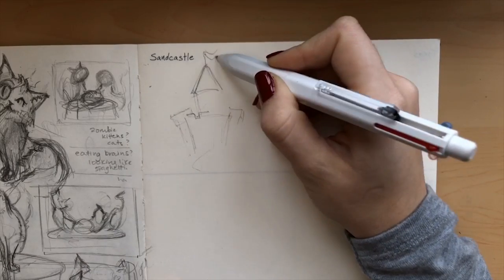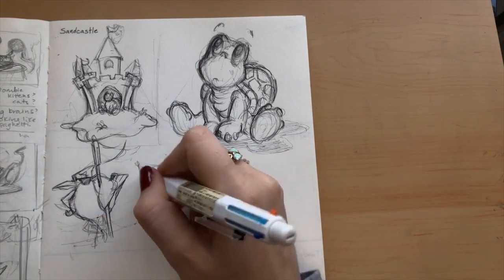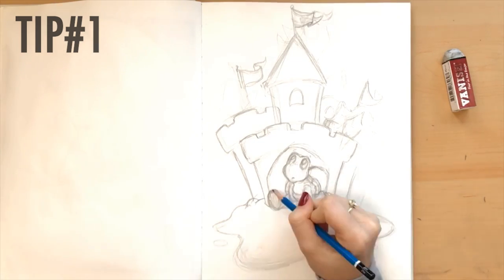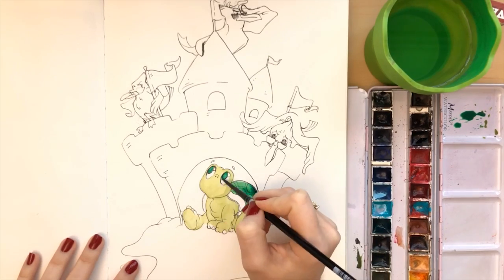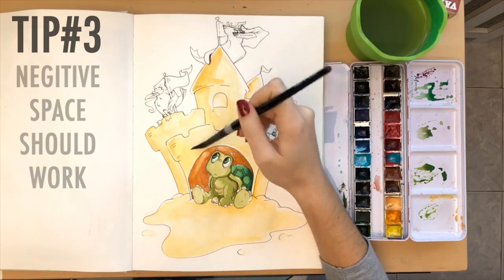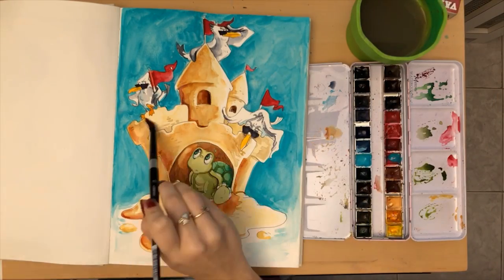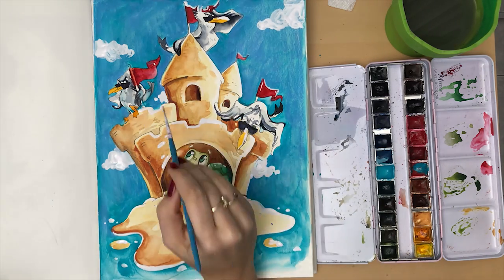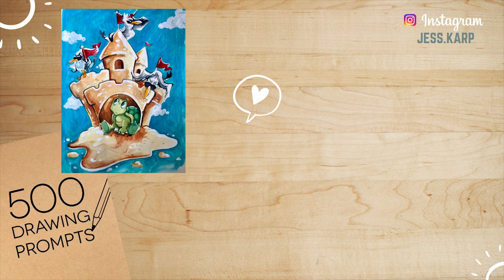SUNNY DAYZ- 500 Drawing Prompts #3 + TIPS FROM ME!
Hope you guys enjoyed this prompt! And the tips I included!

Jane Davenport Mixed Media Watercolor Sketchbook (9” by 12”)
KOH-I-NOOR Hardtmuth 1900 pencil (4H)
Staedtler Eraser
Daniel Smith Watercolors (I made my own set of colors)
Basic Sable Brushes
Silver Black Velvet brushes
Micron Pen (Size 3.0)

🛍️ Amazon essentials
📚 art books
🖌️ art supplies